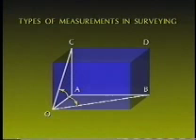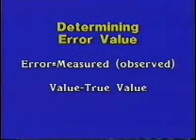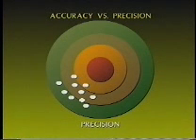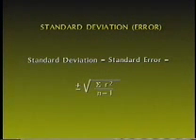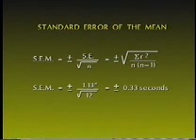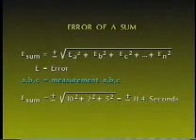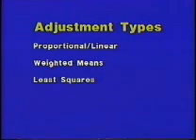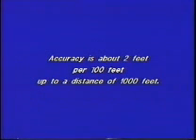Unit 3A Basic Measurements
unit 3a

Caltrans